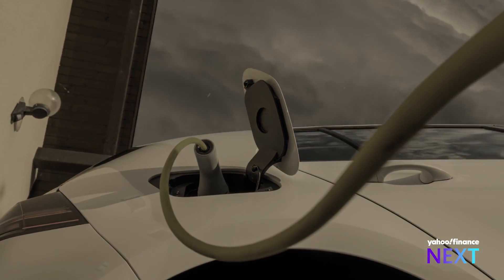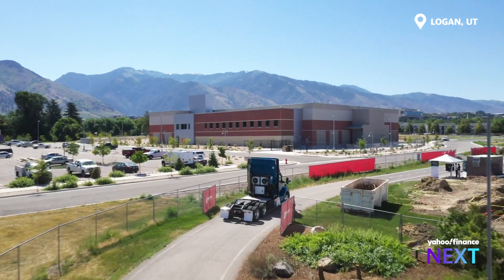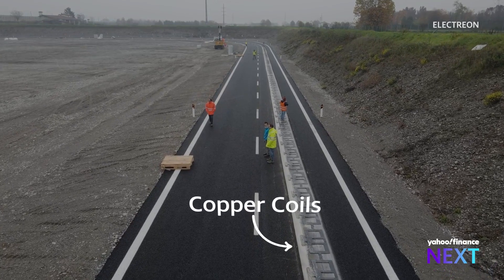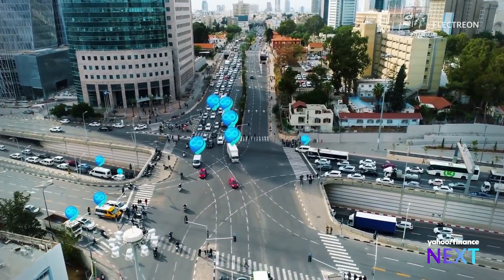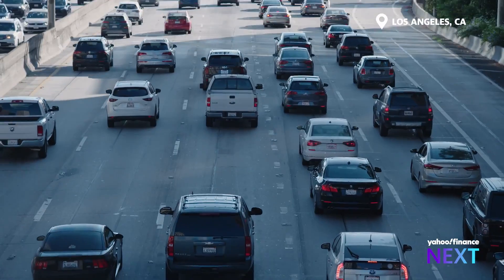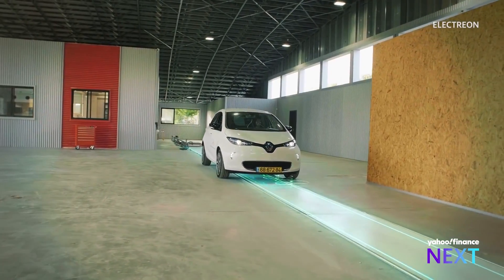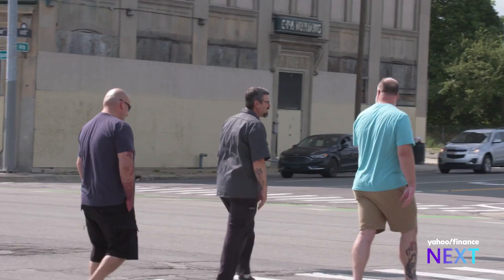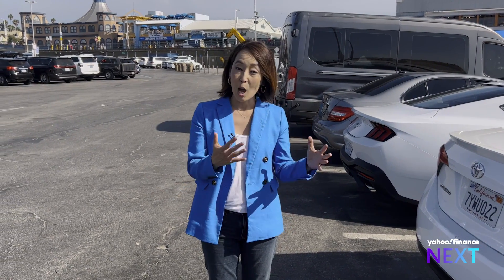NEXT: EV charging on the road, and how a new technology may help with range anxiety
In the Yahoo Finance series NEXT, Yahoo Finance anchor Akiko Fujita travels to Logan, Utah, for a glimpse of the future of electric vehicle charging. Wireless electric road charging has long been hailed as a holy grail for widespread electric vehicle adoption. Later this year, the technology will get its first real test in the U.S. when Israeli company Electreon and the State of Michigan unveil a 1-mile stretch of road in Detroit that will allow drivers to charge on the go, marking the first public deployment in the country. Electreon’s technology, known as dynamic charging, works similarly to the wireless pads that charge your smartphone. It embeds copper coils that are connected directly to the power grid into the pavement. Vehicles are equipped with receiver plates installed under the car or truck, so the charge passes through to the battery every time that vehicle drives over electrified roads. It’s all operated remotely through Electreon’s software and servers. That means they can dial down the charge when the power grid is stretched and dial up the power when there’s more capacity. In March 2023, Electreon signed a partnership with Toyota to integrate the technology into new cars. The deployment of dynamic charging in the U.S. comes as charging infrastructure and range anxiety continue to slow EV adoption in the country. PwC estimates the EV charging market would need to grow five-fold to $40 billion in order to meet demand that would come with 50% adoption in the U.S. For more on our NEXT Series, click here, and tune in to Yahoo Finance every Monday at 10 a.m. ET.